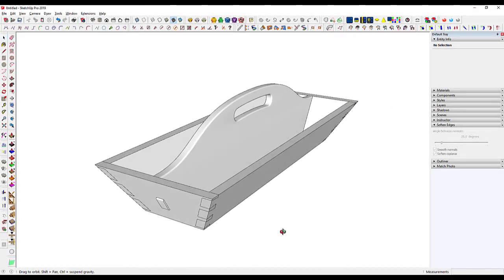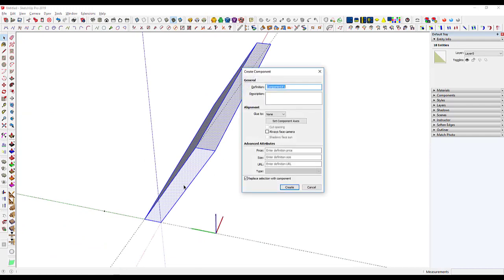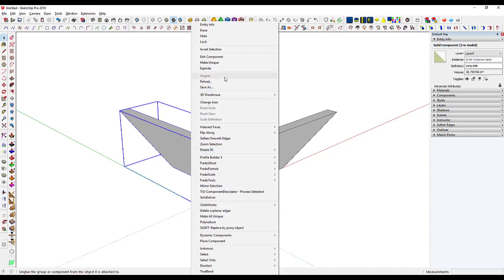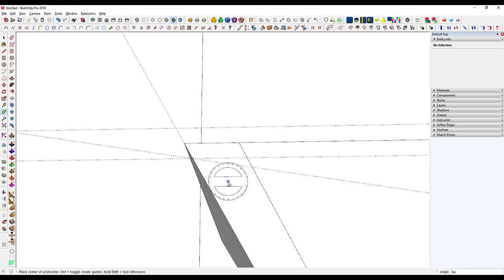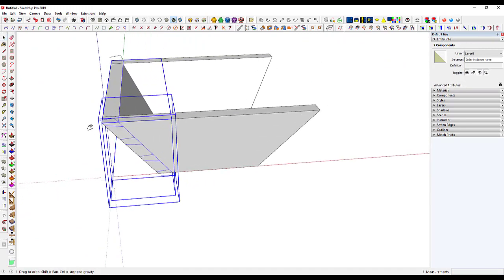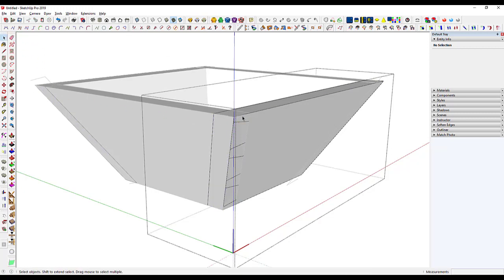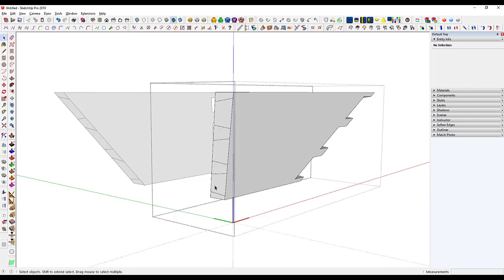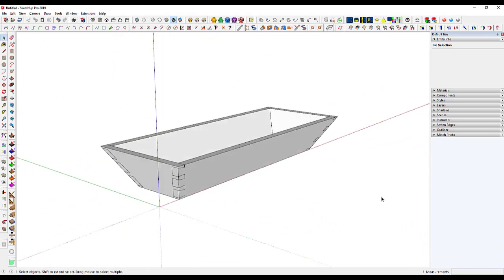New DCB angled side tote box